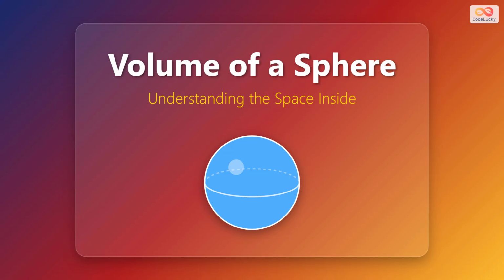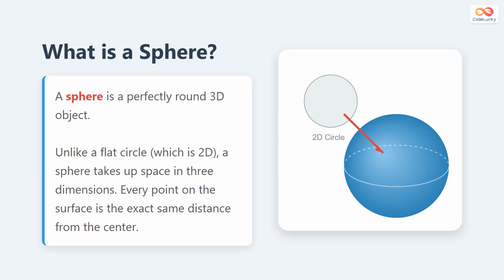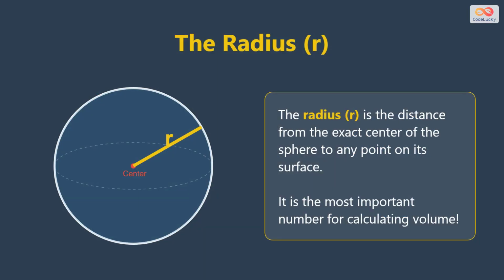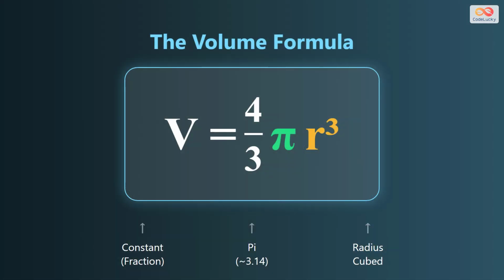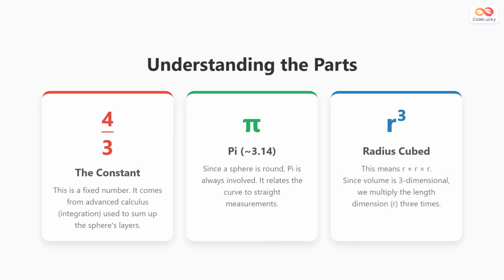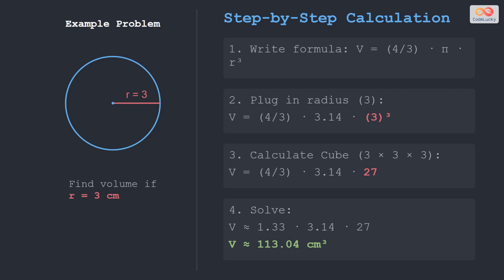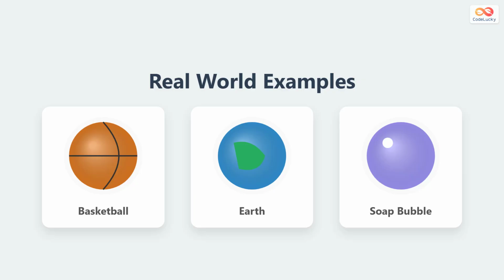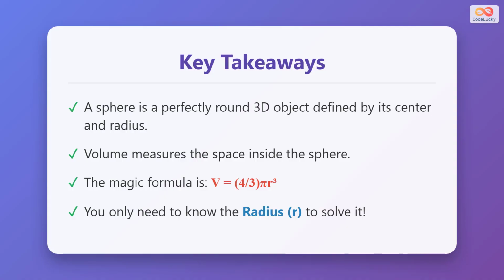Volume of a Sphere Formula Explained - Geometry Basics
Learn how to calculate the volume of a sphere with this easy step-by-step geometry guide! 🧮 We break down the formula V = (4/3)πr³, explain what volume actually means, and show you a clear example calculation.

Whether you are a student studying for math class or just curious about geometry, this video makes understanding 3D space simple and visual. 🌎🏀

We cover:
- Definition of a Sphere vs Circle
- What is the Radius?
- The Volume Formula breakdown
- Archimedes' Cylinder connection
- A practice problem solved

Chapters:
00:00 - Introduction
00:13 - What is a Sphere?
00:32 - The Radius
00:47 - Understanding Volume
01:06 - The Formula
01:22 - Components Breakdown
01:40 - Visual Intuition
01:58 - Example Calculation
02:19 - Real World Examples
02:33 - Summary
02:50 - Outro